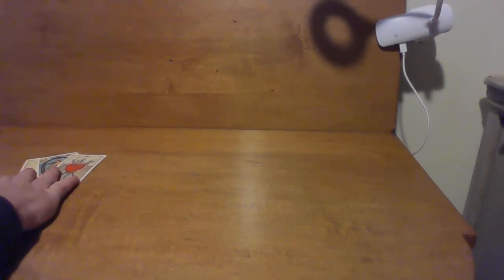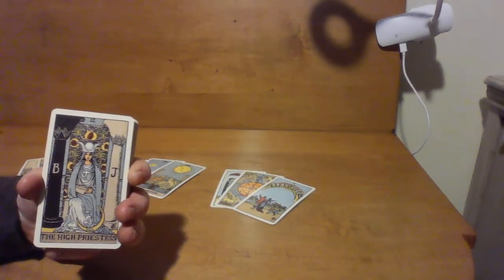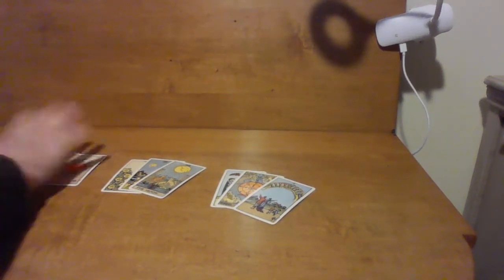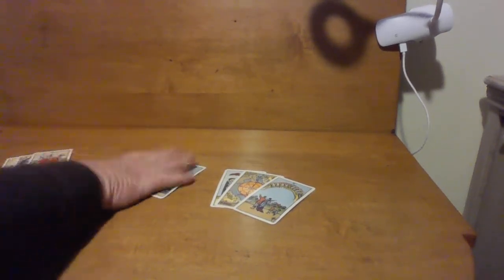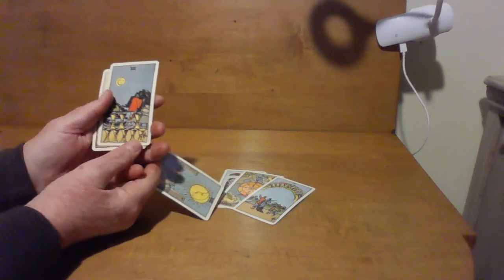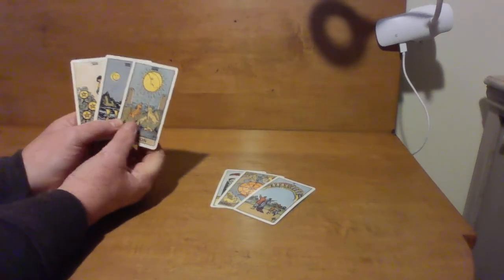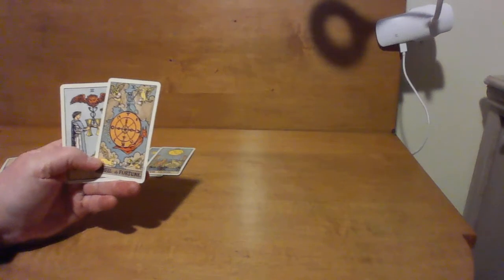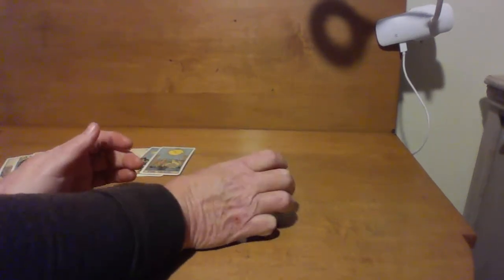Gemini! Who is giving you ideas?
Gemini: past, present and future general reading.